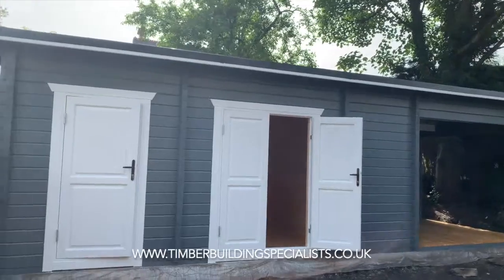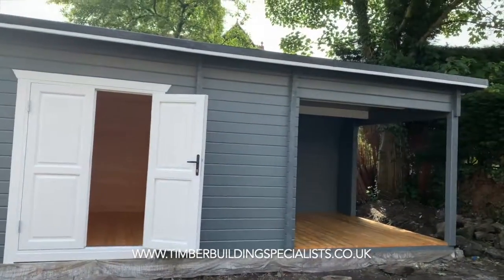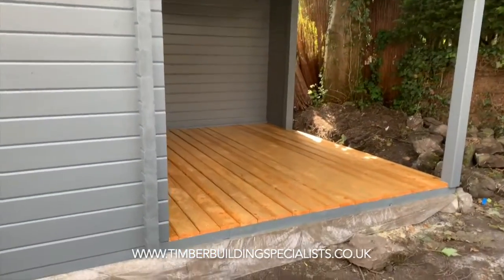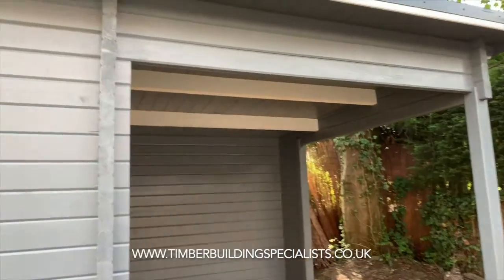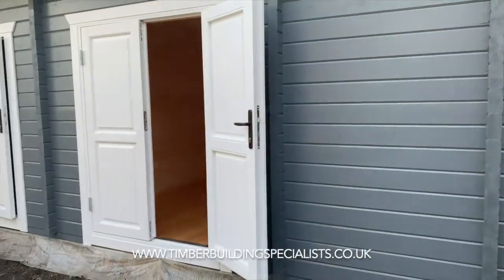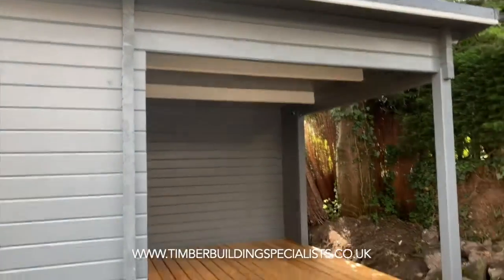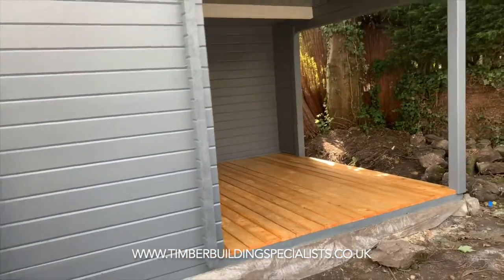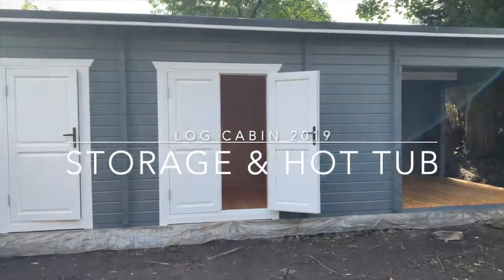Log Cabin Walk around - Bespoke Storage & Hot Tub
Totally unique log cabin with 3 internal storage / sitting and changing rooms ready for a hot tub install in Manchester

• 8m x 4m Storage / Hot Tub Cabin
• 68mm Logs
• Sheltered Decking Area
• EPDM Roofing
• Painted with Sadolin Supadec